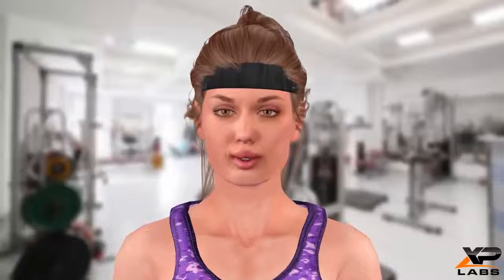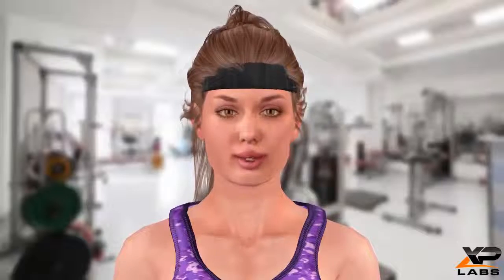How Can Creatine Monohydrate Aid Non-Muscle Physiology?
Hey there, athletes!

Today we’re talking about one of the most widely-used supplements on the market: Creatine. Specifically, creatine monohydrate. Bodybuilders and power athletes have known for years that creatine increases muscle strength, size, and power. But did you ever wonder what it does for the rest of your body? A literature review by Lisa Riesberg and her colleagues from Creighton University in Nebraska recently concluded that creatine does indeed affect non-muscle physiology, and we’re happy to say the results are good. Creatine monohydrate protects nerve cells from damage, prevents inflammation, promotes physiological function in non-muscle tissues, and enhances immune system function, among other benefits. The uses for creatine could range from helping Parkinson’s patients to aiding in recovery from traumatic injury.

So next time you stir up a shake, think of how good it is for your whole body! Tune in tomorrow for another fitness tip of the day from your friends at XP Labs!